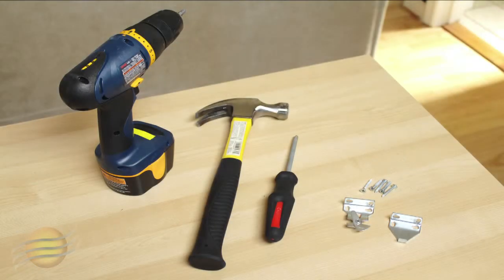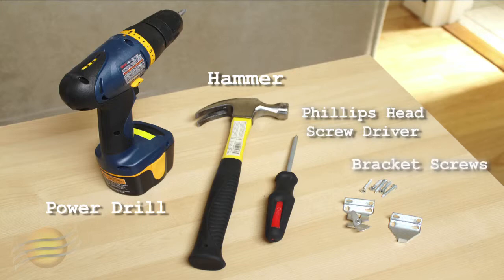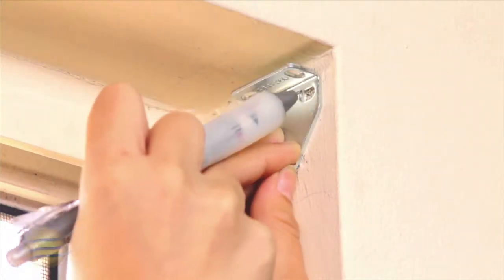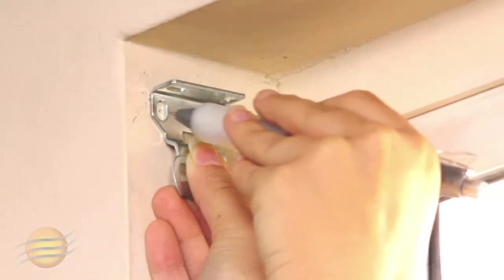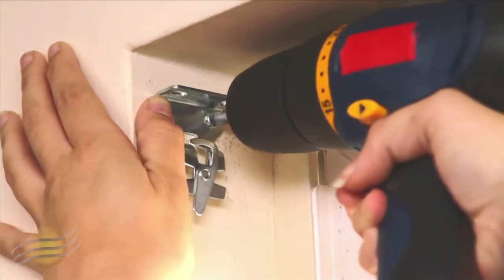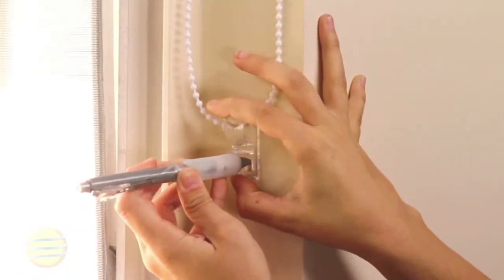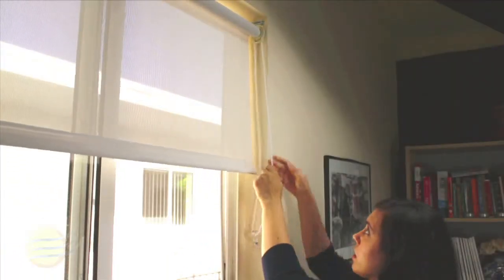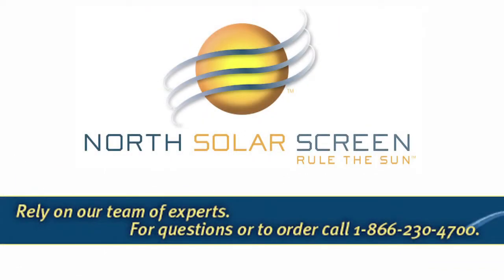Installing Indoor Roller Shades Inside Frame Mount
An easy-to-follow, simple way of installing roller shades on an inside frame mount from the leaders in energy saving solar shades.

Energy saving shades will reduce heat, reduce glare, and save you money!